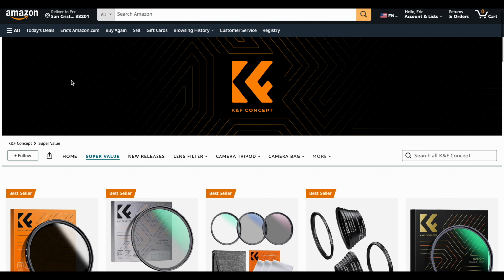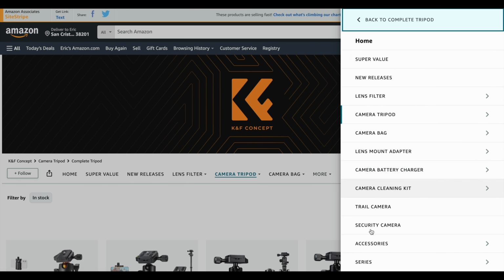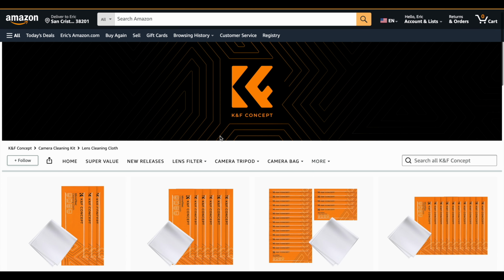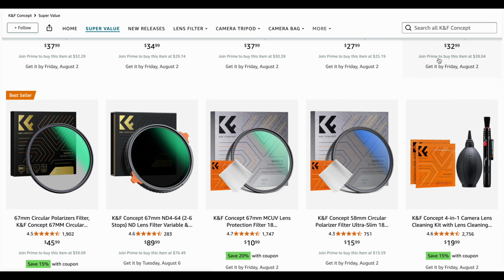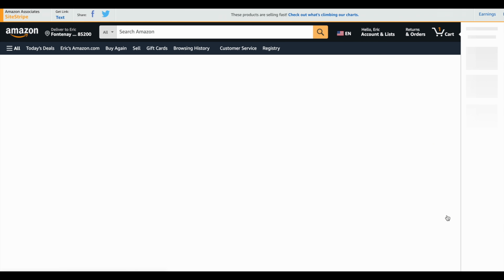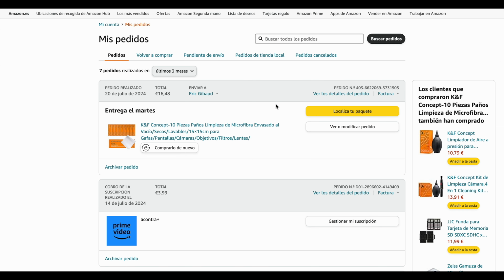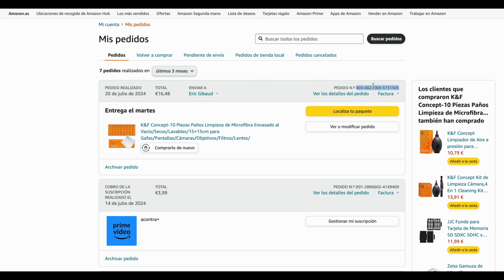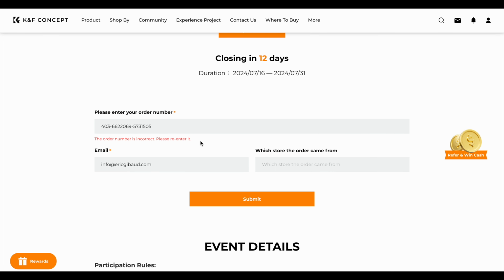My Best Advice about Filters - Enjoy the opportunity of K&F Concept Lucky Order Bonanza - IN ENGLISH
PARTICIPATE IN THE K&F CONCEPT LUCKY ORDER BONANZA (From July 16th to July 31st 2024)
K&F Concept Official Amazon Shop